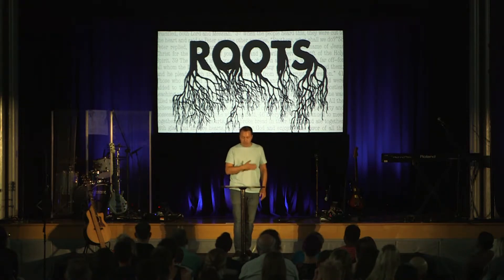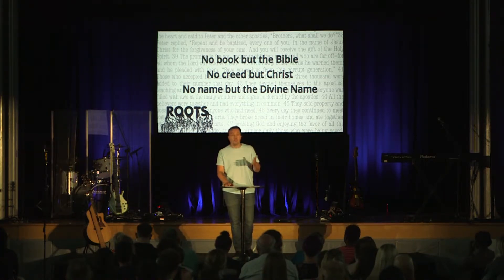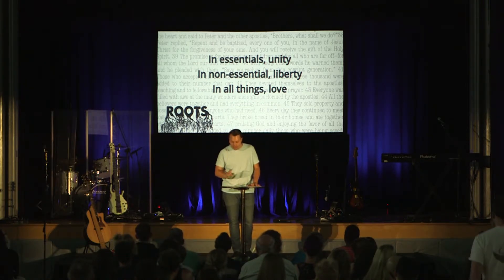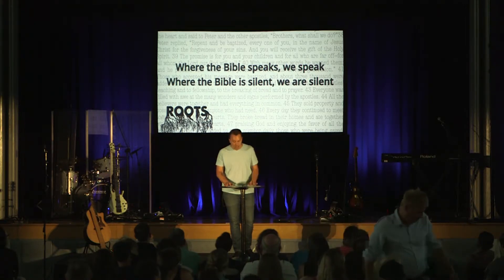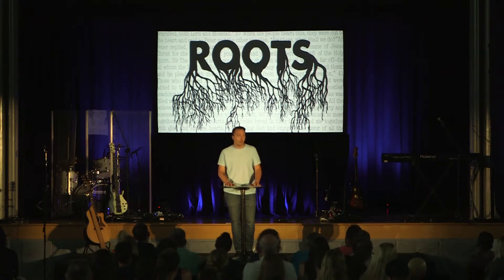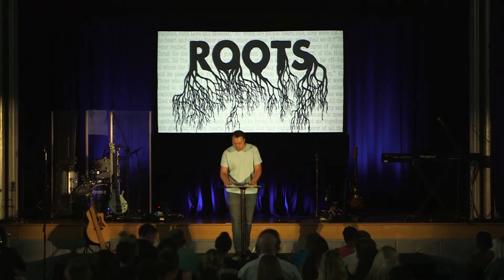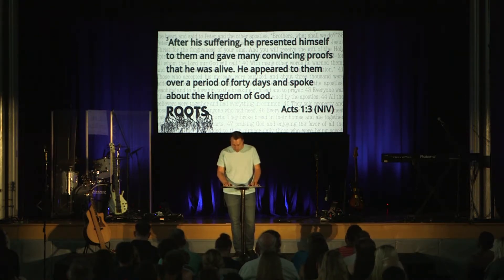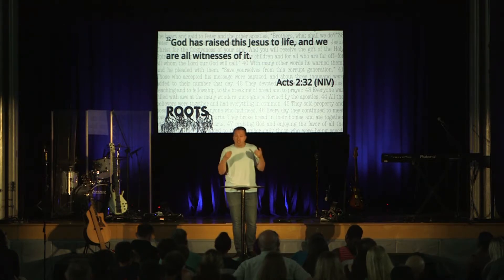Roots | A Serving Church